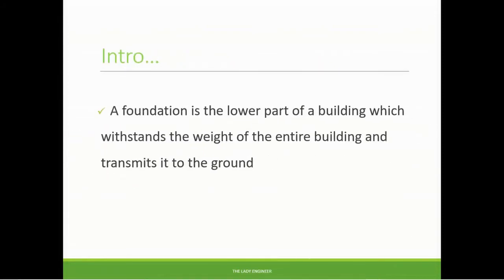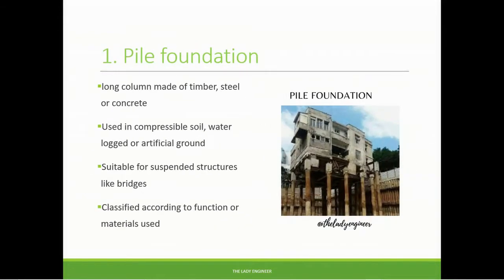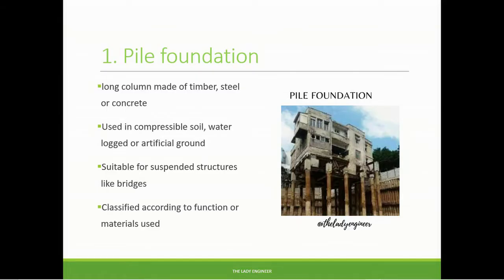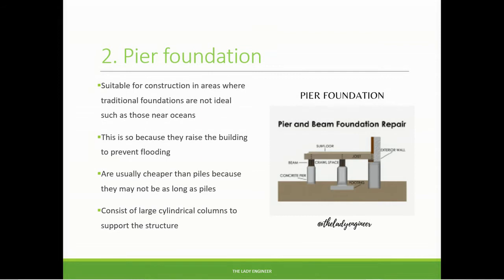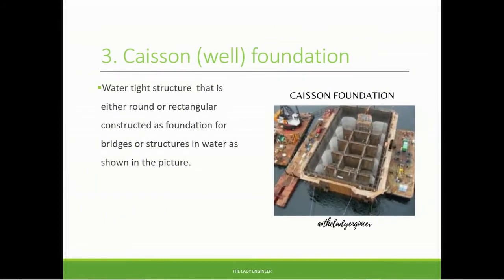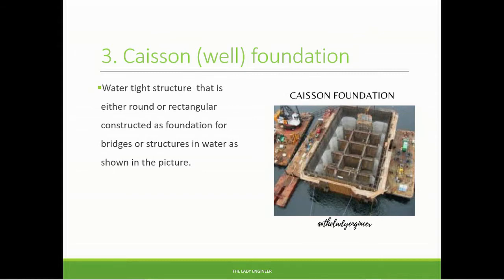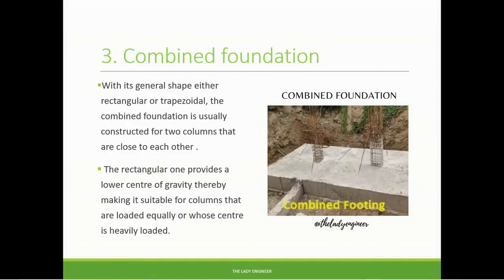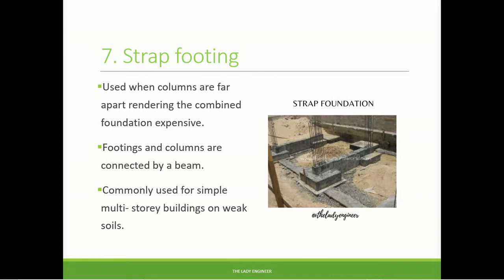DIFFERENT TYPES OF FOUNDATIONS|| Property investment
This video highlights the two broad classifications of foundations, their different types and when they can be used.

Having a firm foundation to safely hold the structure can prevent disasters like the collapse of the Ikoyi Towers in Nigeria.